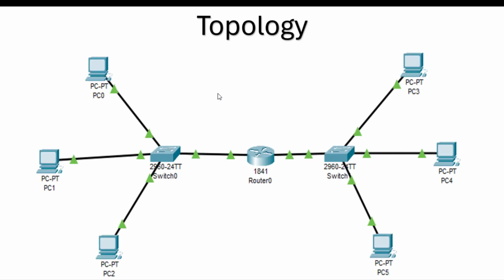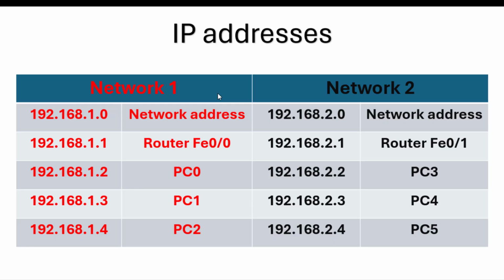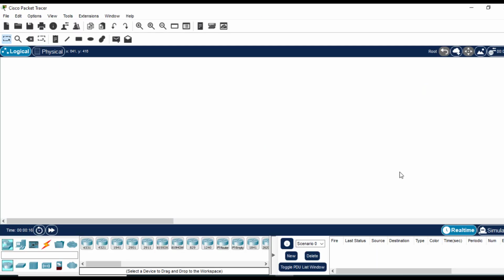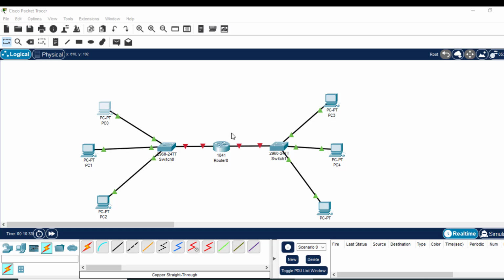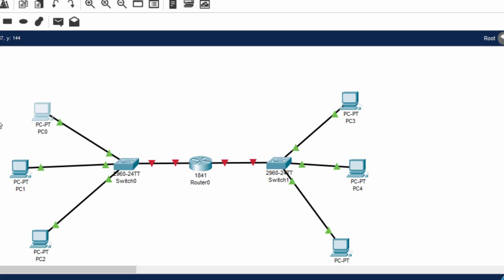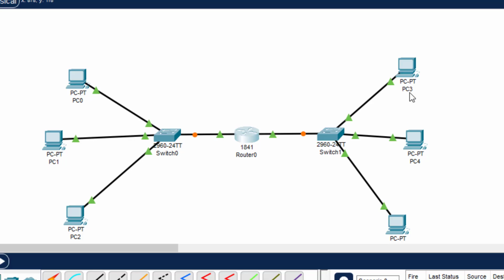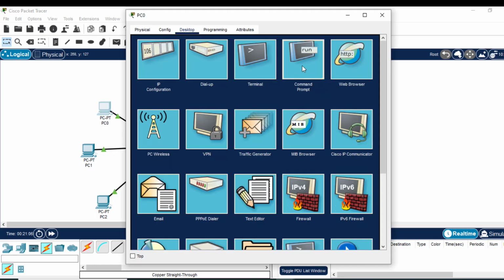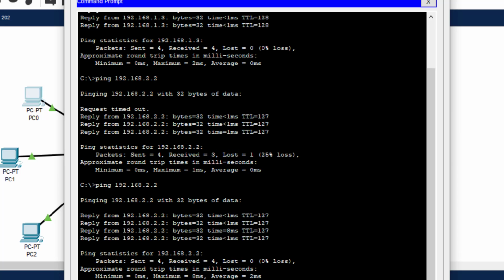Cisco Packet Tracer #05 | Connecting Two LANs Using a Router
Welcome to Cisco Packet Tracer Tutorial Series!

In this practical, we learn how to connect two Local Area Networks (LANs) using a router in Cisco Packet Tracer. This lab builds upon the previous router configuration tutorial and demonstrates how routers enable communication between different networks.

### Topics Covered:

✔ Creating Two Separate LANs
✔ Connecting Two Switches Through a Router
✔ Configuring Router Interfaces
✔ Assigning IPv4 Addresses
✔ Configuring the Default Gateway
✔ Verifying End-to-End Connectivity Using Ping
✔ Understanding Communication Between Different Networks

### Network Topology:

• 1 Router
• 2 Switches
• 6 PCs (3 PCs in each LAN)

By the end of this video, you will understand how routers interconnect different LANs and allow devices on separate networks to communicate with each other.

This tutorial is ideal for:
• Beginners in Computer Networking
• CCNA Students
• Engineering and Diploma Students
• BCA, B.Sc. IT and MCA Students
• Anyone learning Cisco Packet Tracer

In the next video, we will explore IPv4 Addressing and Subnetting to understand how IP addressing works in larger networks.